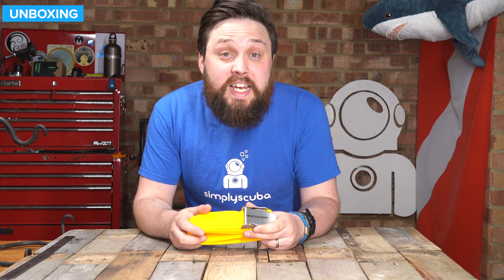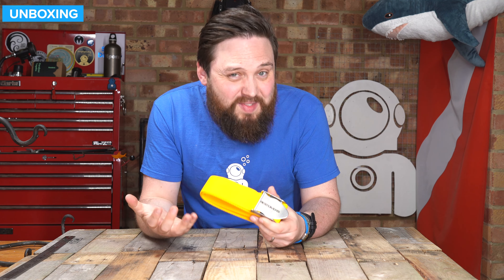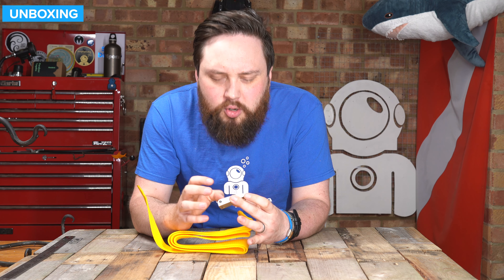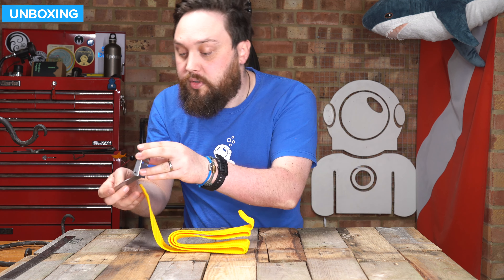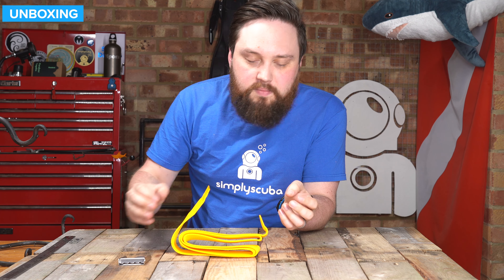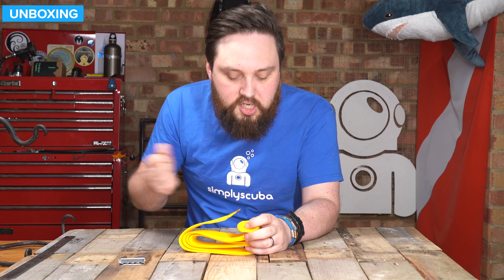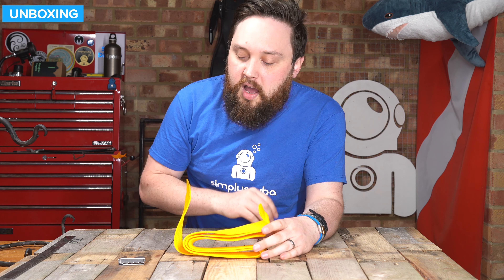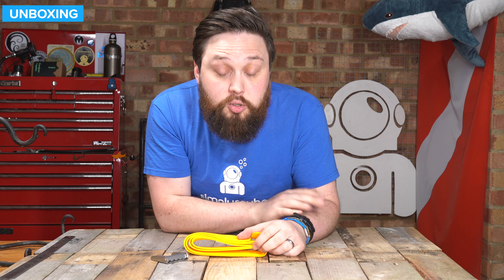Best Divers Weight Belt | Unboxing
The Best Divers Weightbelt is a traditional weight belt with a strong stainless steel buckle. 2" Webbing is standard in all scuba equipment and is made to thread through weight blocks.